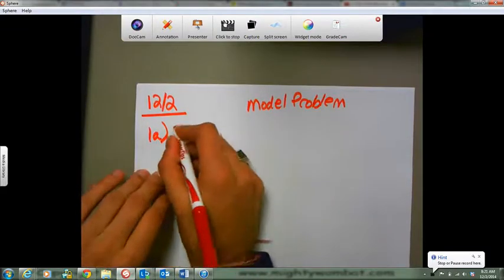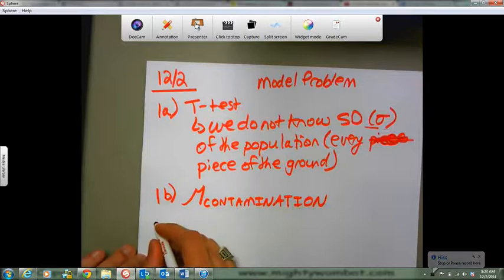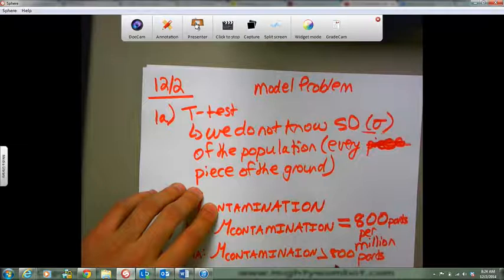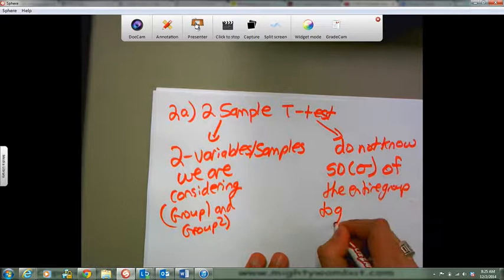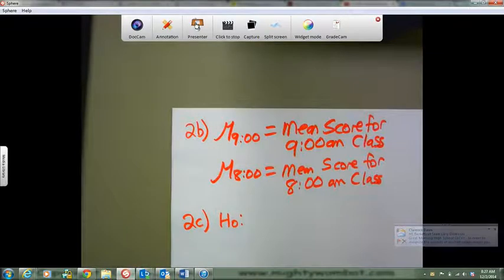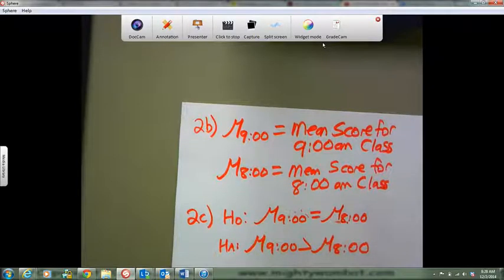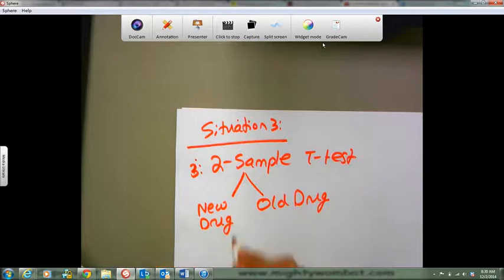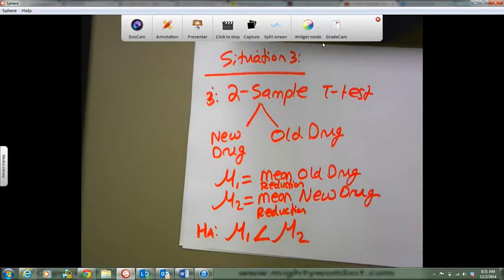AP Stats HW Video_December 2nd